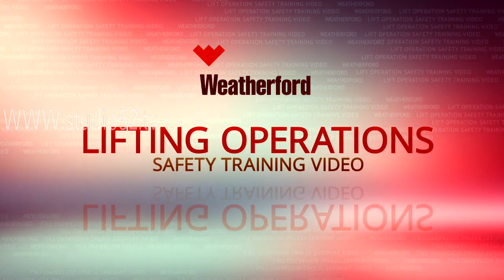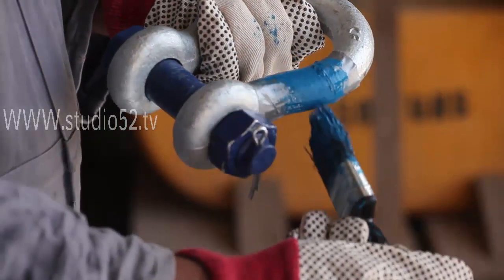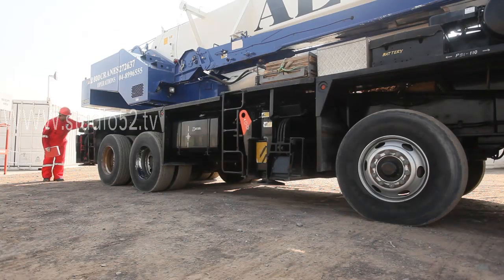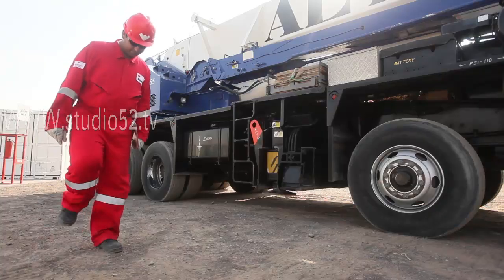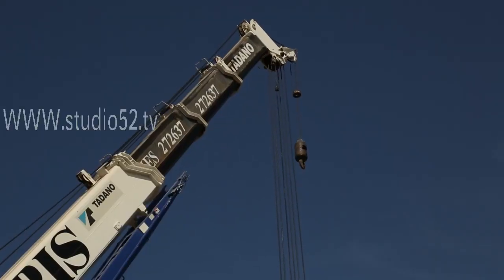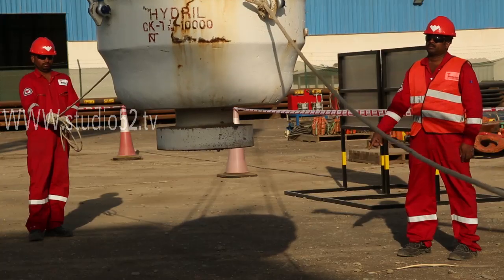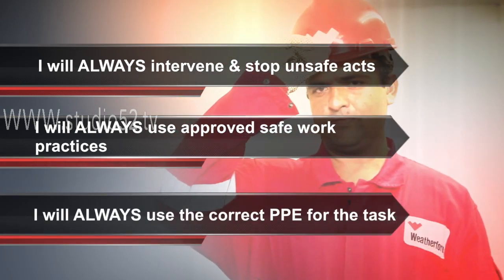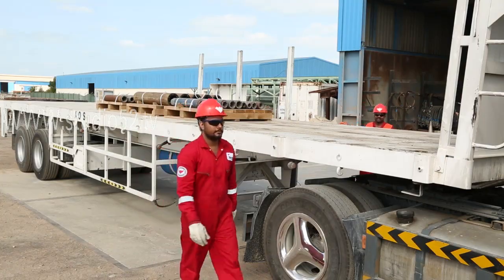Lifting Operations Part 2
Weatherford Lifting Operations : 2 of 3 : Inspection